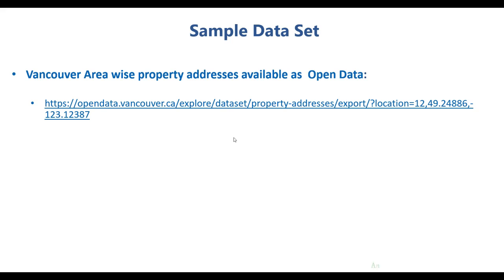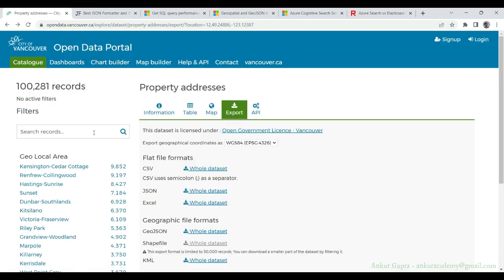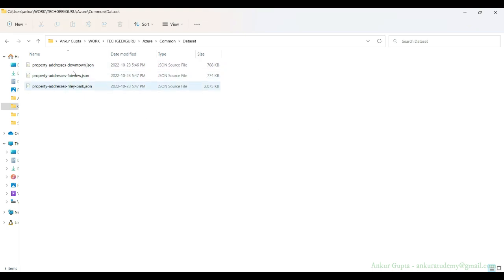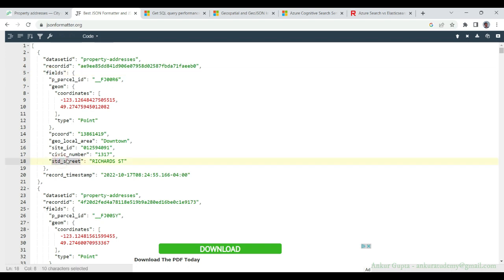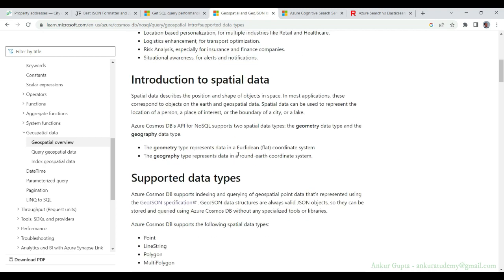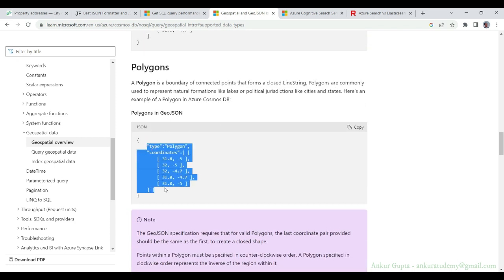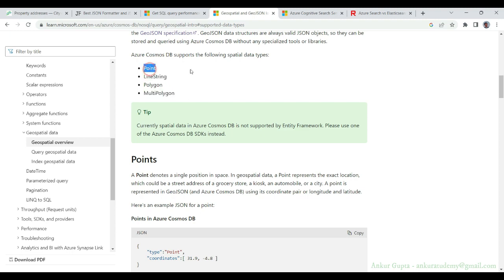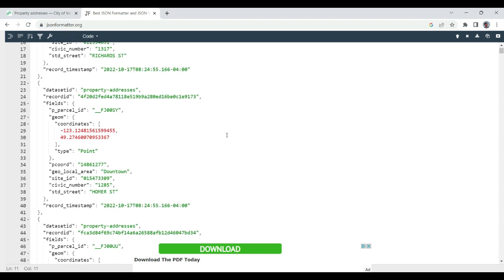Azure Cognitive Search - Sample Data Set